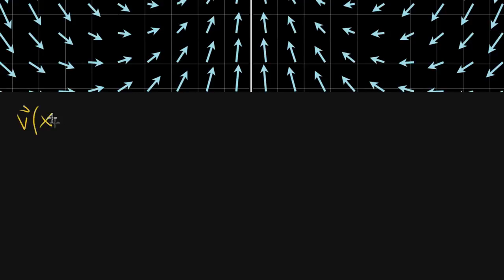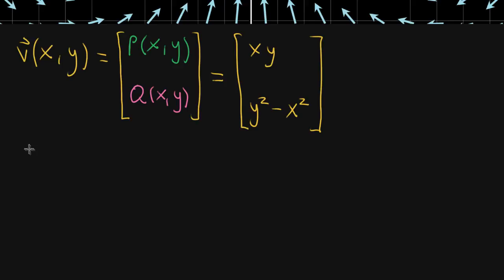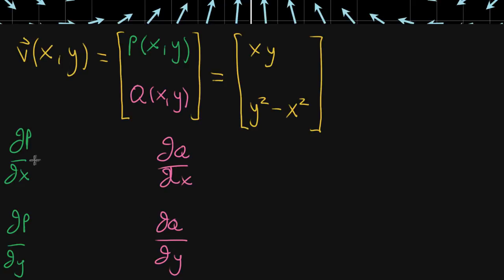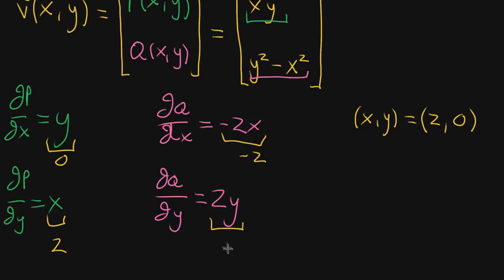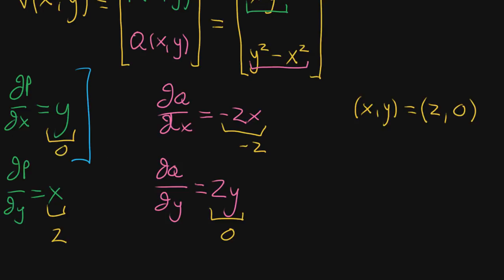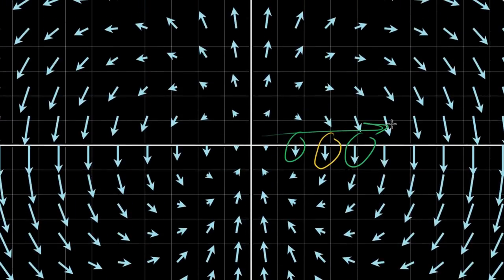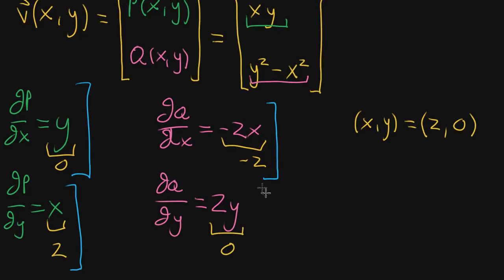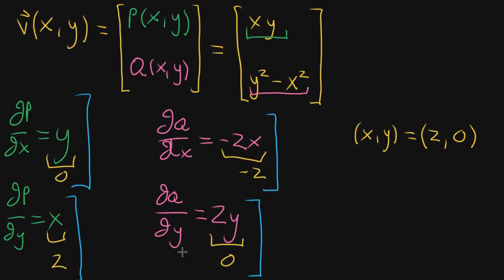Partial derivatives of vector fields, component by component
Here we step through each partial derivative of each component in a vector field, and understand what each means geometrically.